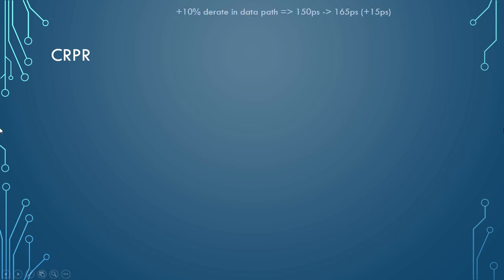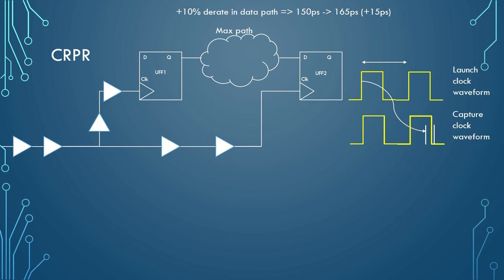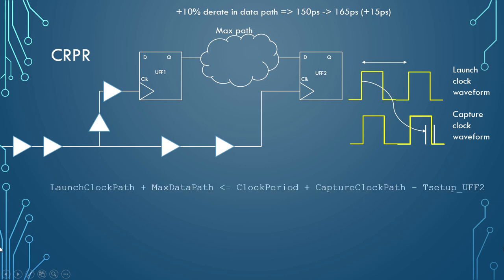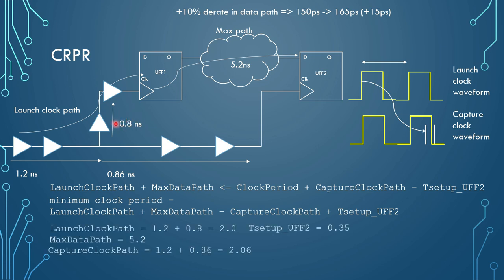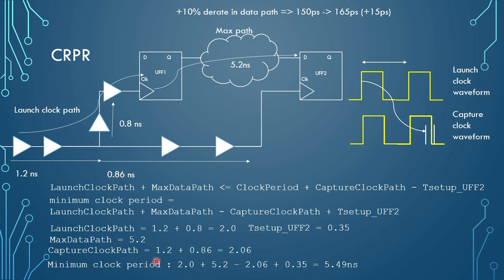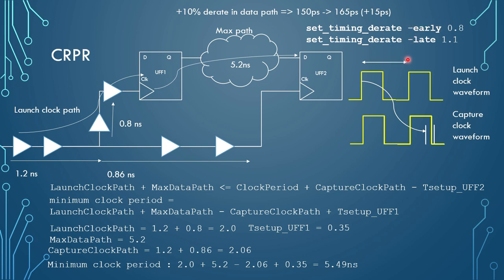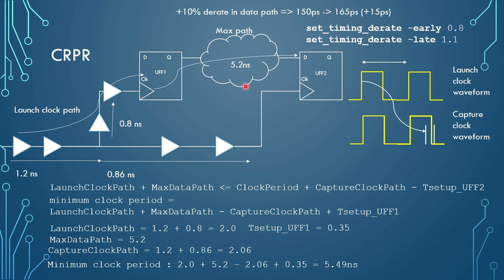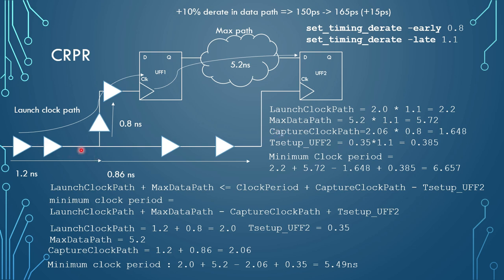sta lec34 OCV concepts part2 | static timing analysis tutorial | VLSI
Please watch video and let us know your feedback in comments section.